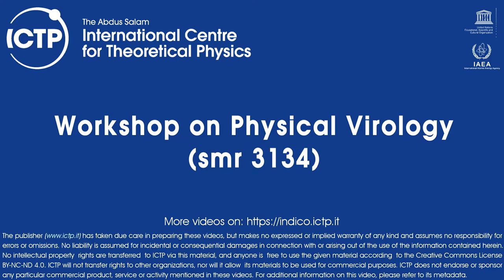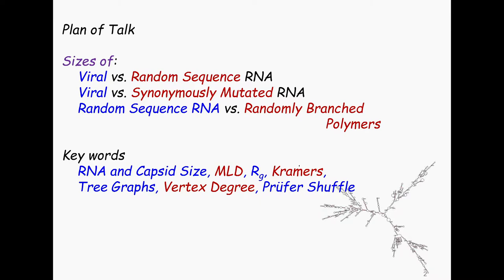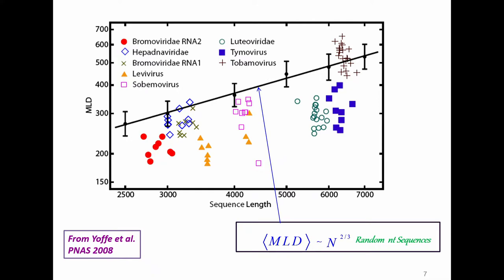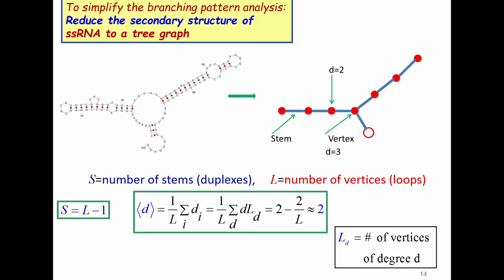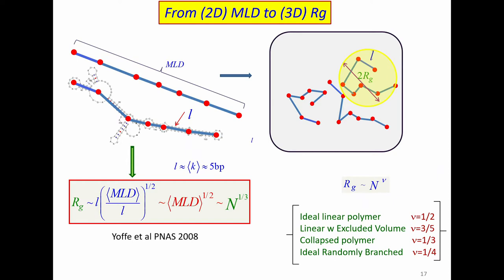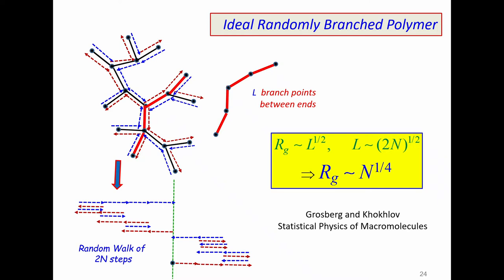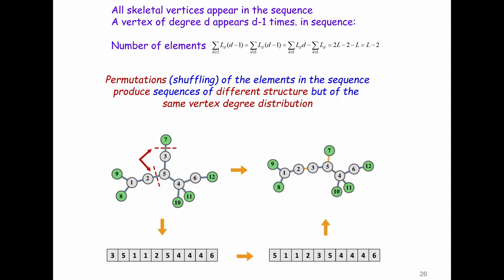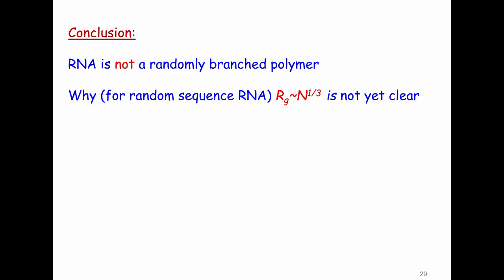Viral vs. Random-Sequence RNA vs. Randomly Branched Polymer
Speaker: Avinoam BEN-SHAUL (The Hebrew University of Jerusalem)
Workshop on Physical Virology | (smr 3134)
2017_07_18-09_00-smr3134